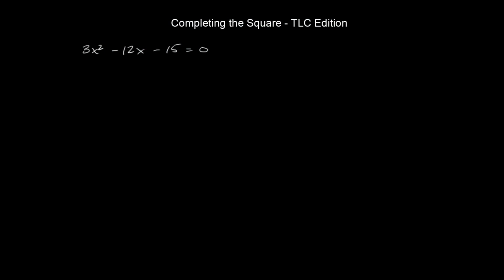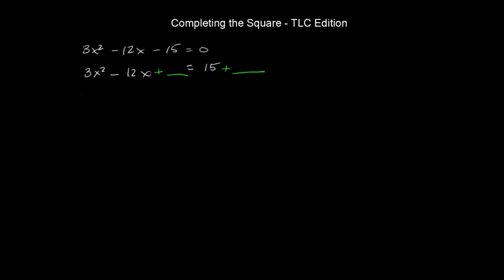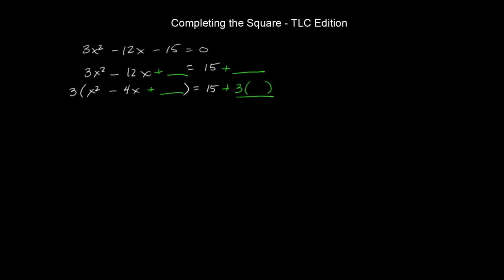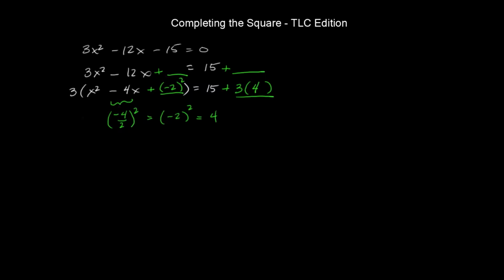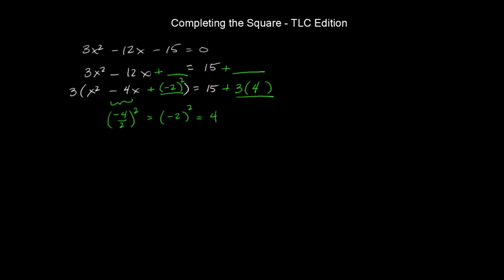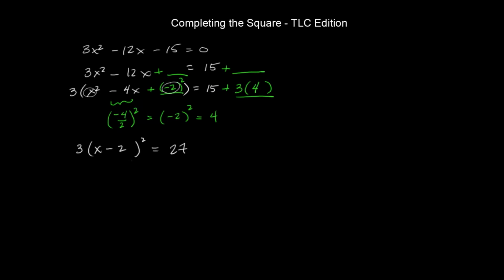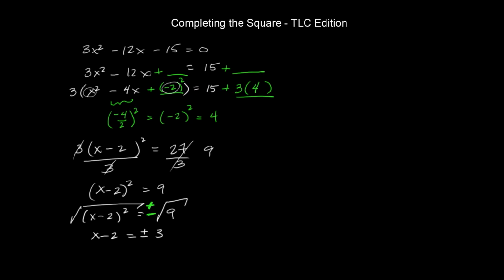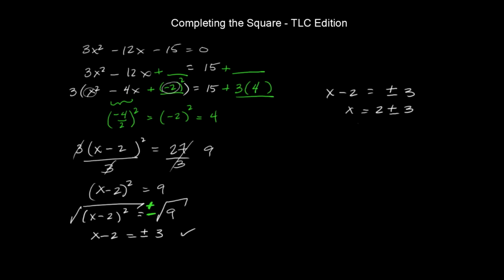► Algebra 1 How to Complete the Square - Part 3 - Ex 2 - TLC Edition (Student Friently)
This is Part 3 where I do an example that involves a coefficient in front of the leading x squared term that isn't 1.

In the next video, I go over a more complicated example that involves fractions.